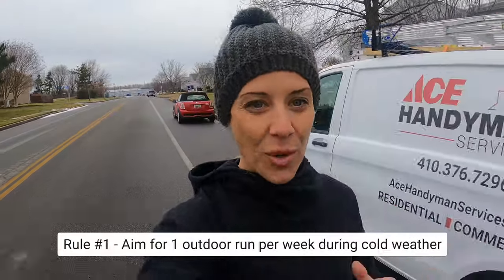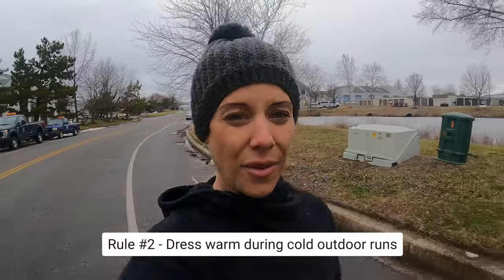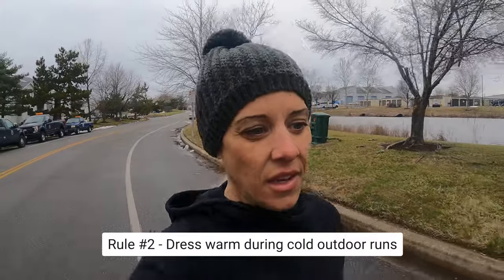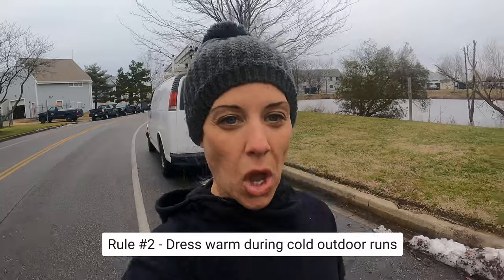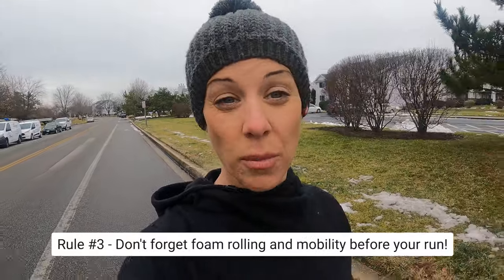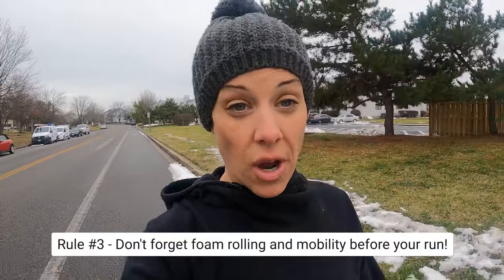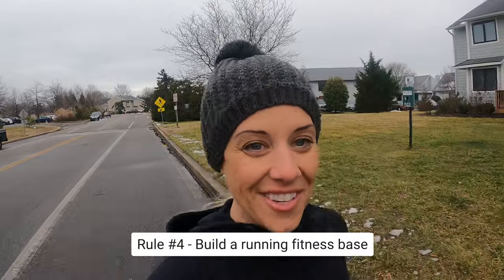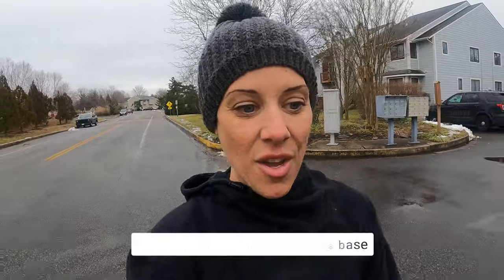50K TRAINING WITHOUT TONS OF MILES? Building A Fitness Base The Smart Way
When you think of running an ultra marathon (anything over a marathon) it probably brings to mind visions of long runs, hours upon hours of training and not much of a social life. Yet, that's not necessarily the way that Ben Light, an elite ultra endurance coach has me training for my 50k.

While everyone's training is vastly different (and based on their current fitness level and lifestyle demands), one misconception is that you cannot train for ultra endurance events while having a family, career and other demanding responsibilities in your life.

In this video, I explain why Ben has me focused on hours (not miles), and some of the tips I find helpful (like how to run outside when it's cold) during the "build consistency" part of my training program.

IMPORTANT: I am sharing my training plan, not so you can blindly follow it, but so you can see that a busy single mom and entrepreneur can train for ultras while having a family, running businesses and getting some down time.

If you are interested in learning more about a custom training plan for triathlon, running, ultra running and/or strength training, I encourage you to reach out to Ben Light, who is an amazing and knowledgeable expert in the field of fitness.

As always, I hope you enjoy this video and it proves that anyone can train for an ultra!

Stay tuned for my upcoming videos where I go into way more depth on specific running workouts, warm up examples and share my feedback on completing the first 3 weeks of training!

ROCK ON!

Courtney